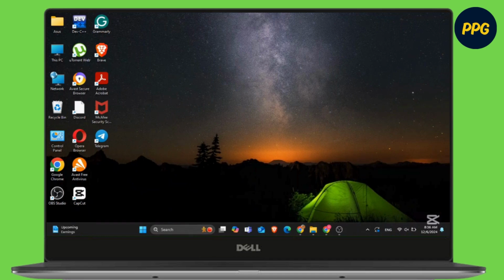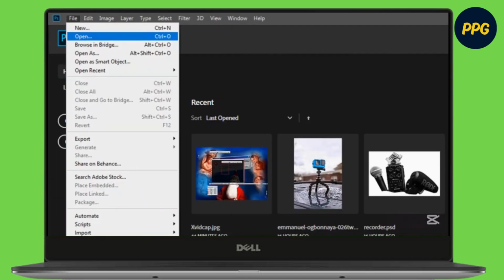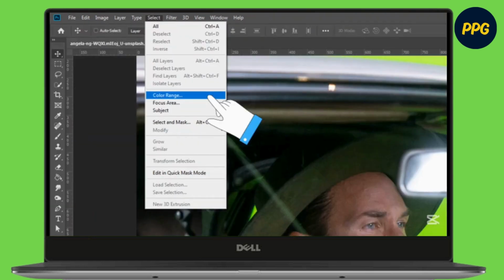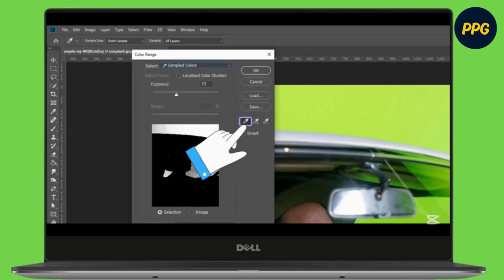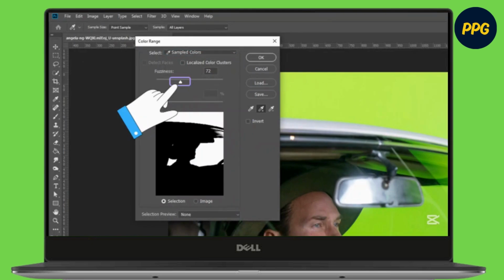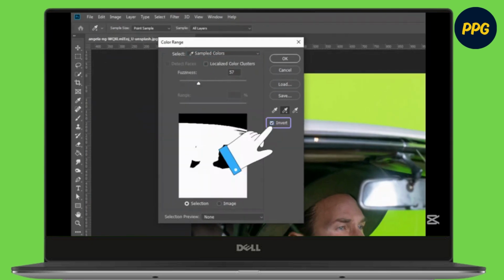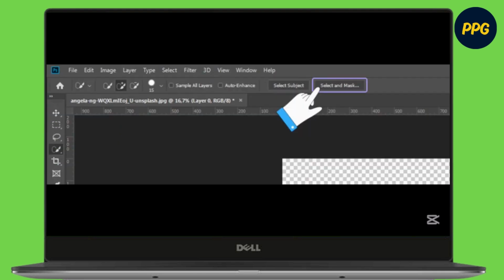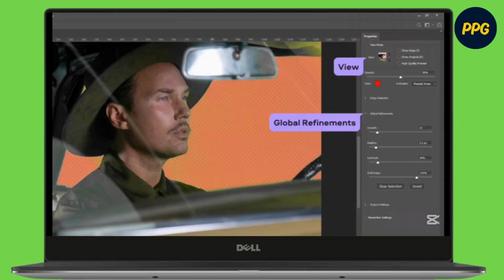How to Remove Image Green Screen In Adobe Photoshop ?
Hello Guys,

Welcome to our step-by-step guide on "How to Remove Image Green Screen In Adobe Photoshop"! If you want to remove the green background from an image and make it transparent or replace it with another background, this video is for you. We will show you how to use Adobe Photoshop to remove a green screen from an image, clean up edges, and create a professional cutout. Whether you're editing photos, working on graphic design, or creating thumbnails, these Photoshop green screen removal tips will help you achieve a clean and seamless result.

In this video, we will show:
✅ How to remove green screen in Photoshop
✅ How to delete green background in Adobe Photoshop
✅ How to make background transparent in Photoshop
✅ How to replace green screen background in Photoshop
✅ Best tool to remove green screen in Photoshop